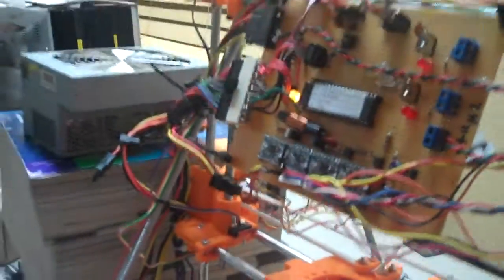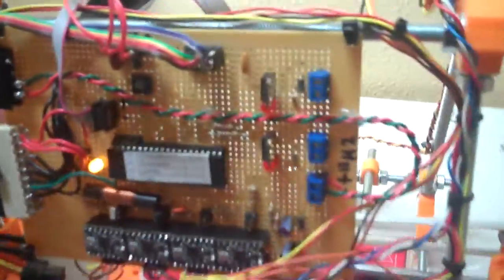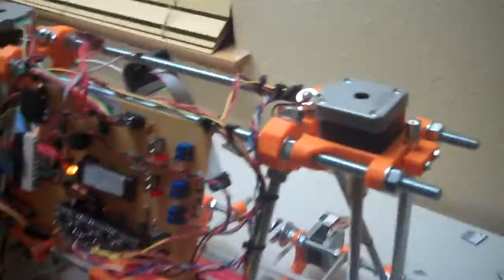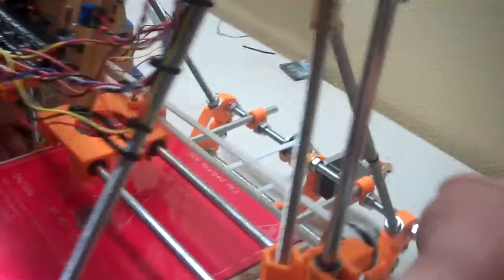Ian's 3D Printer Prusa Mendel Model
Ian McNanie's 3D printer (manufacturing printer). Made from the ground up over the course of two years. Researched, programmed and created by Ian. Including all programming, soldering, making of circuit board, assembly of printer, etc.

This video was a test program...
Next video (soon), will show actual printing/making of 3D object